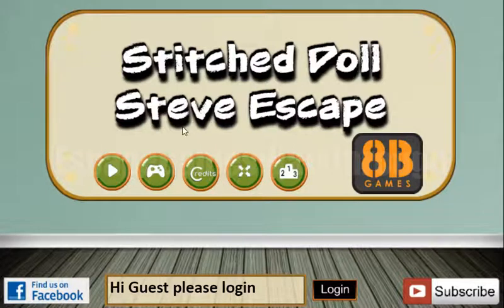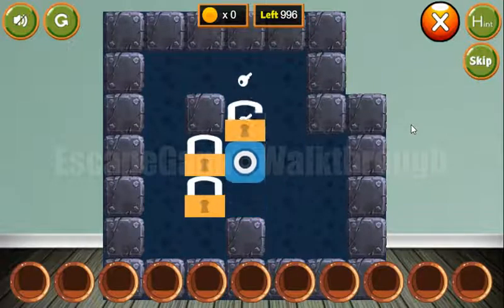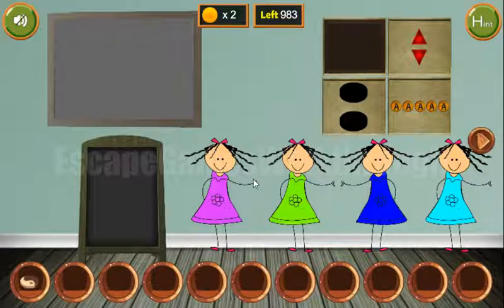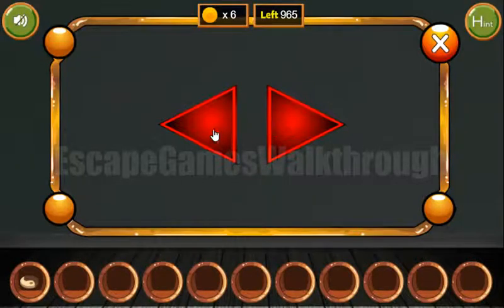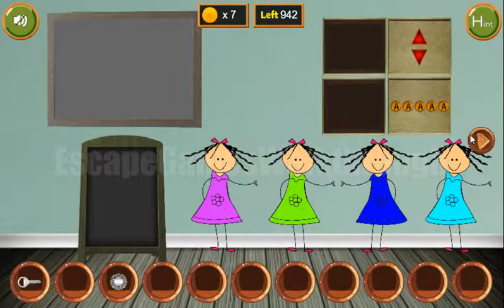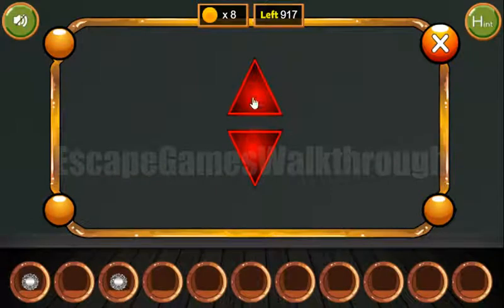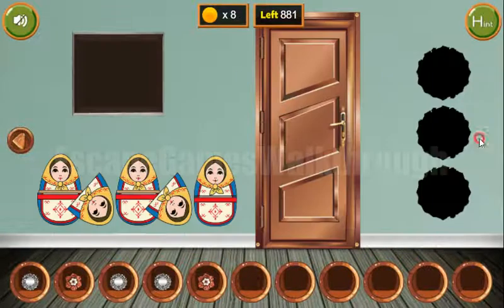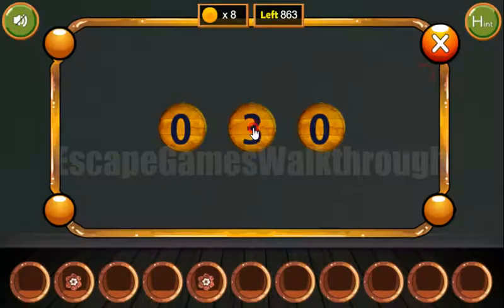8B Stitched Doll Steve Escape Walkthrough [8bGames]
8B Stitched Doll Steve Escape Walkthrough [8bGames]